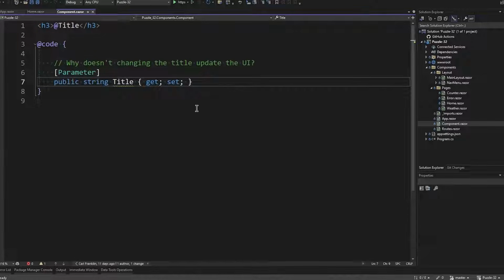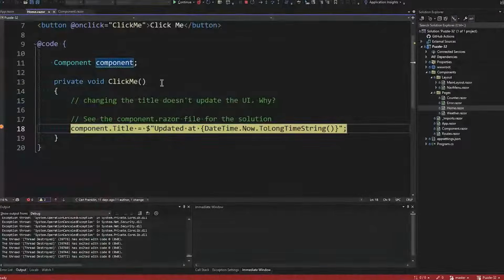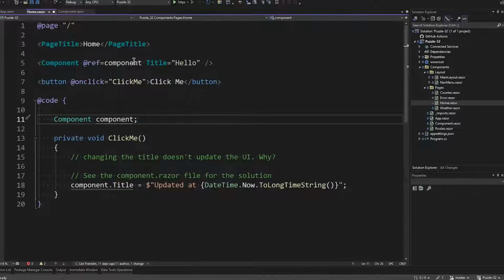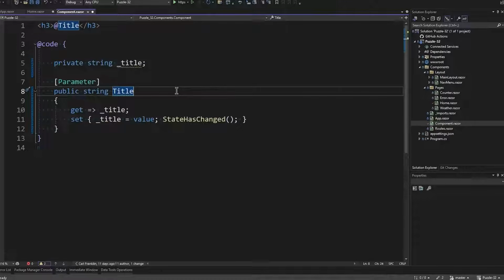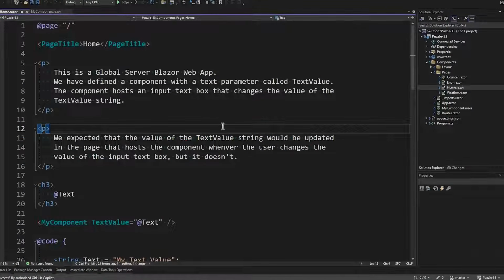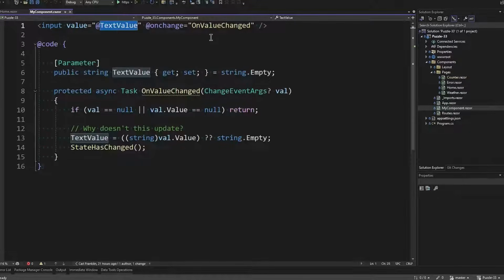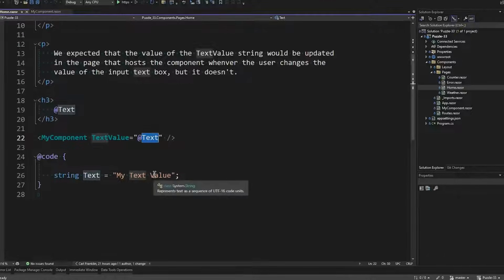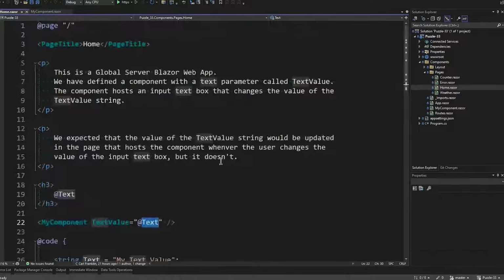The Blazor Puzzle 33 - Why Won’t My Input Bind & Update the UI?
🚀 Blazor Puzzle #33: Debugging Input Binding & UI Updates in Blazor SSR

This week, we’re tackling an issue with data binding in a Blazor Server-Side Rendering (SSR) app where a bound input box doesn’t update the UI as expected.

🔍 The Problem:
❌ We have a Blazor component (MyComponent) with an input field bound to TextValue.
❌ The binding should update both the component and the page, but it doesn’t work.
❌ Even after calling StateHasChanged(), the parent page doesn’t reflect the change.

✅ The Challenge:
How do we properly bind and update the input value in a Blazor SSR app while ensuring the UI reflects the changes?

💡 Key Considerations:
Understanding Blazor parameter binding behavior
How data flows between components
Why StateHasChanged() isn't enough in this case